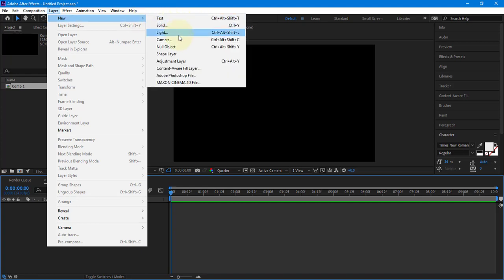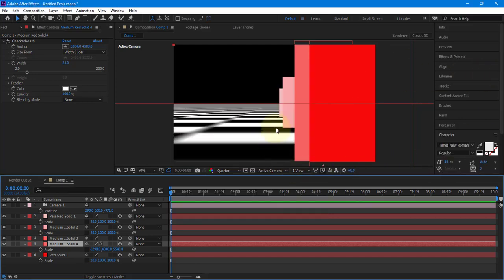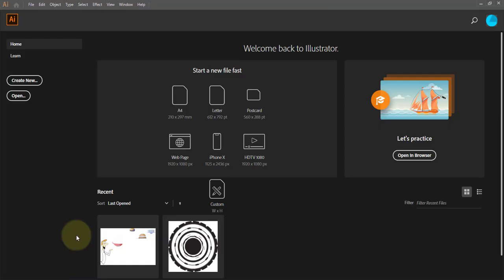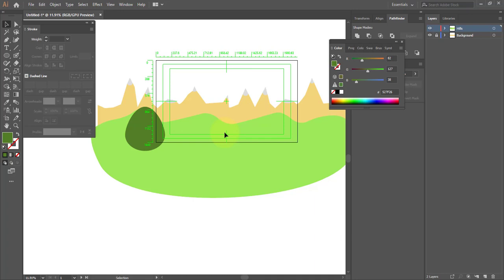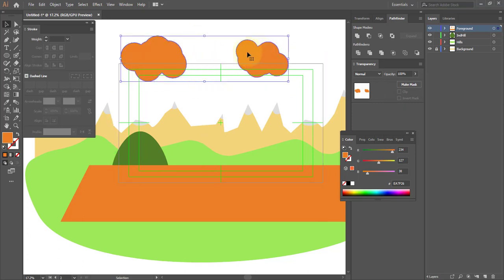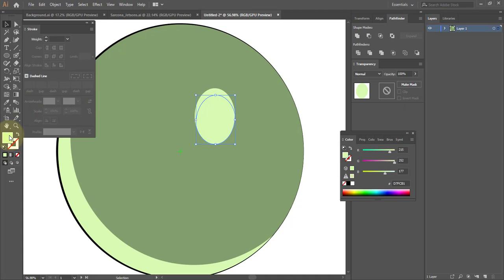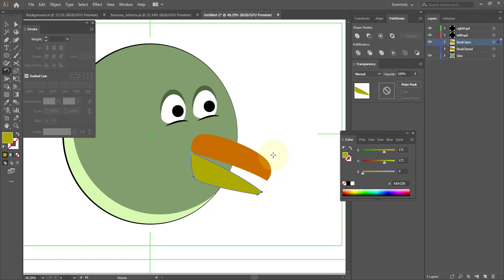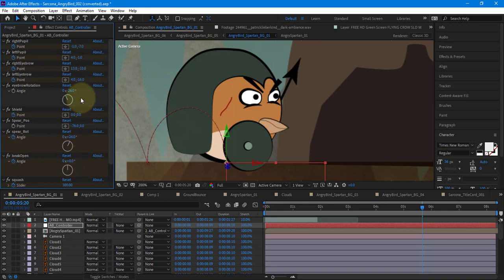1900 Angry Bird Drawing